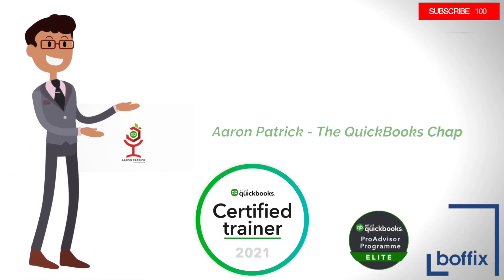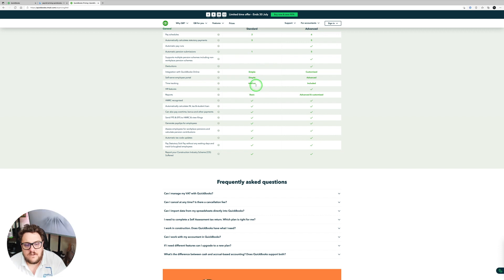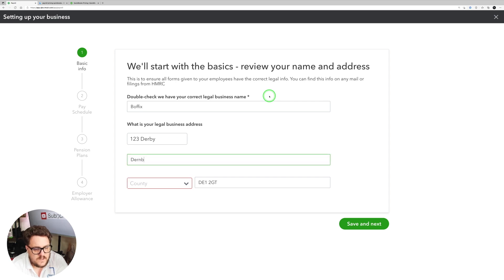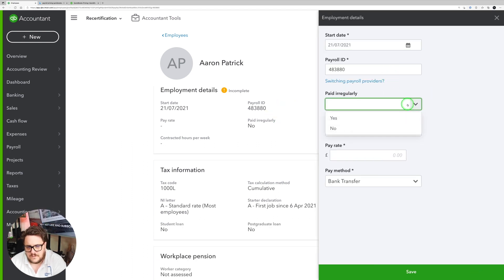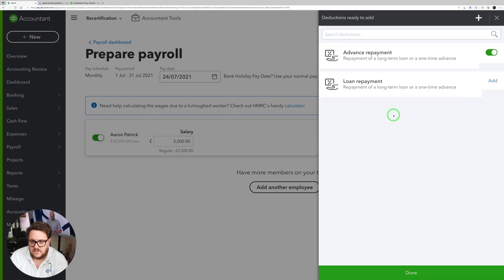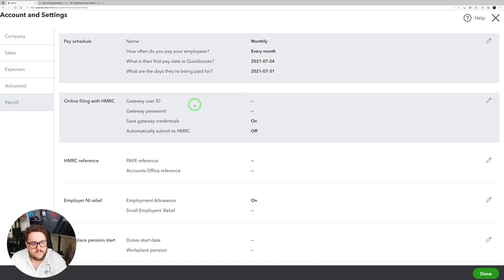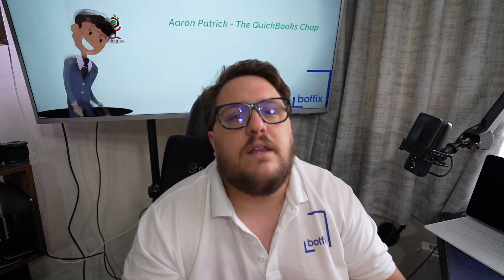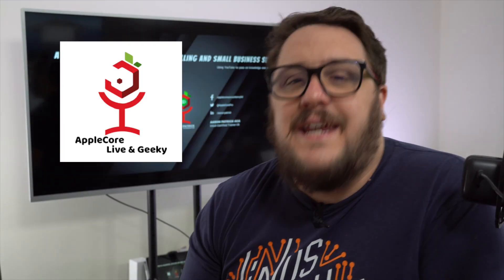Quickbooks UK Payroll - Standard Version - First impressions and Quick set up - is it any good?